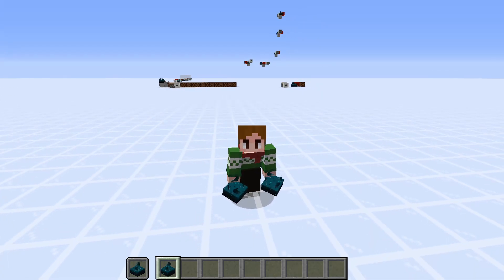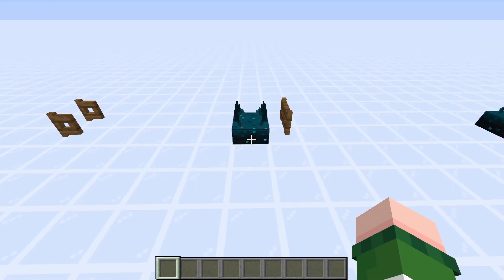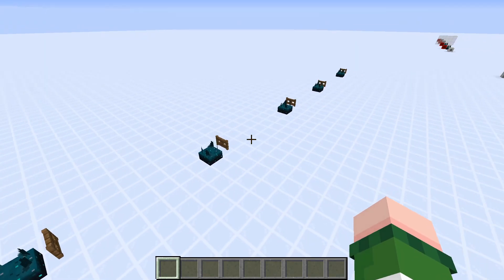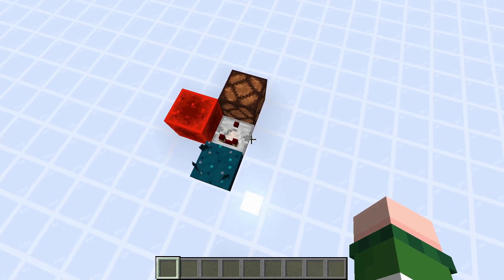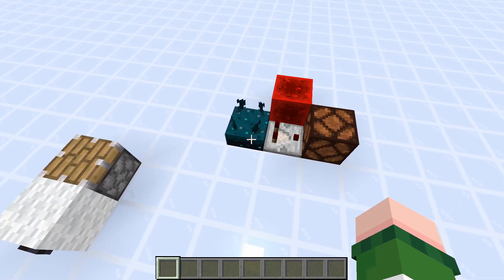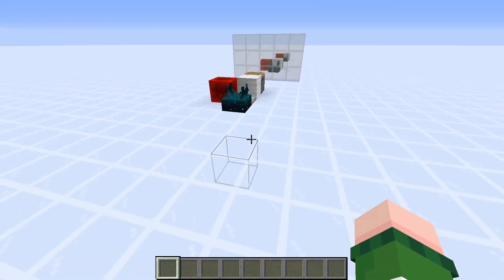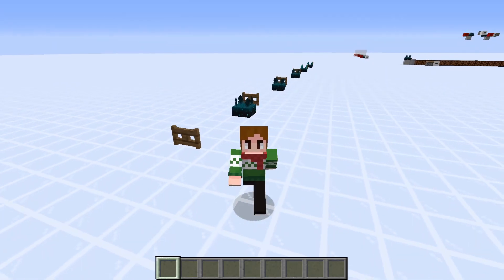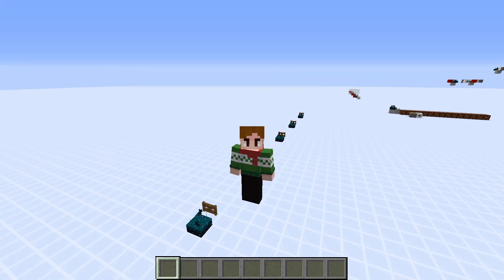Interference Proof Wireless Redstone | Sculk Sensor Ideas 1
Someone popular will probably make a way better version of this, but I don't care. Reliable wireless redstone! It's not super useful, but it is pretty cool.

Here's a reliable wireless cookie for reading the description!